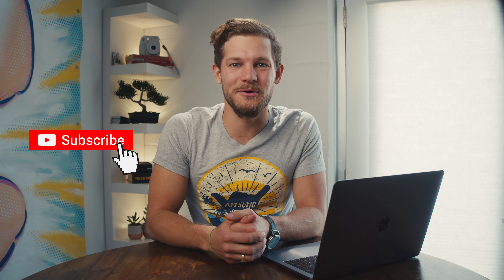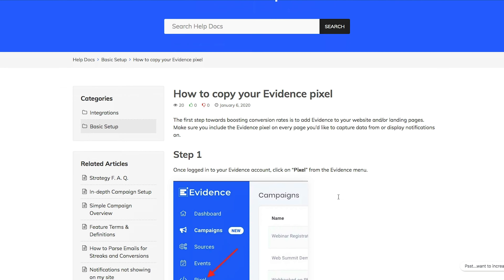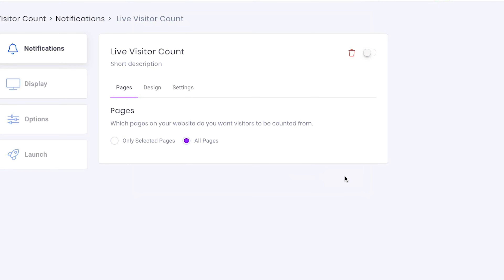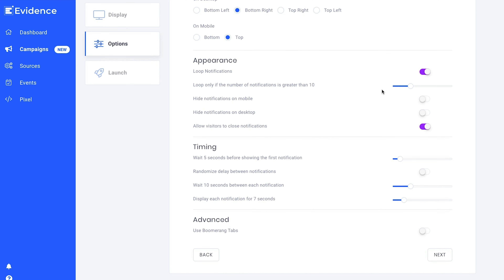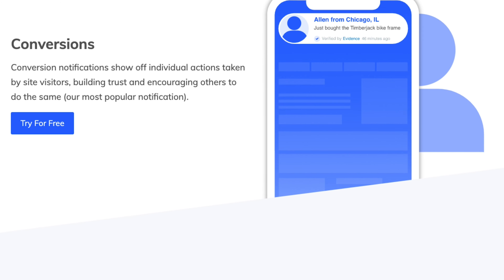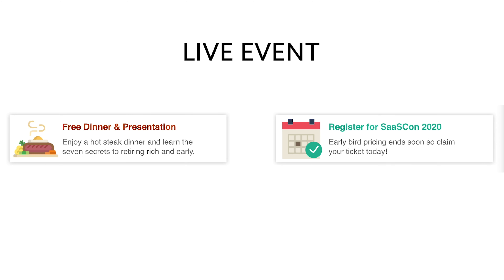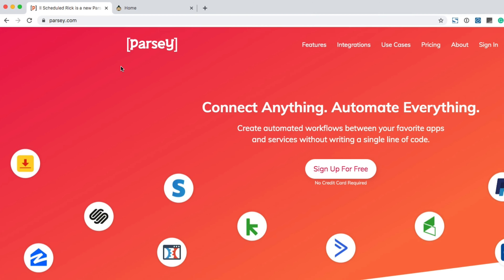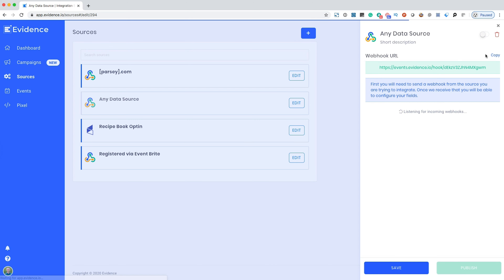Evidence How-To on AppSumo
Evidence is a platform where you can launch customized social proof notification campaigns to boost conversions.

While claiming social proof won’t get you out of trouble (“but everyone else was doing it, Mom!”), it is one of the best ways to build buyer confidence and boost conversion rates.

And what better way to provide social proof than with real-time notifications that alert site visitors of all the other people who are buying your products and services.

Introducing Evidence.